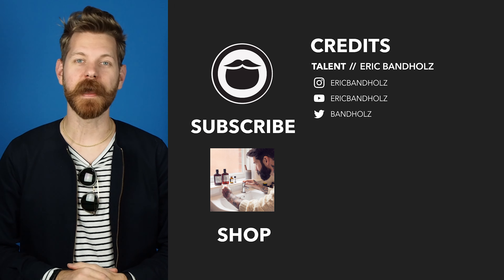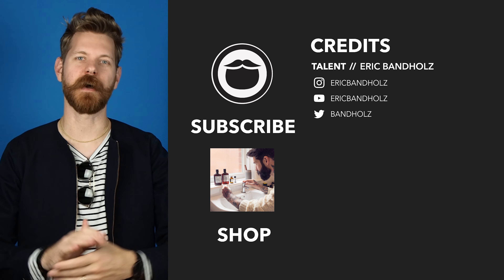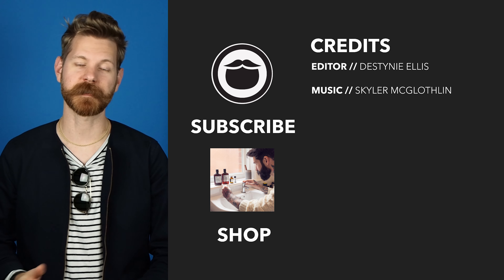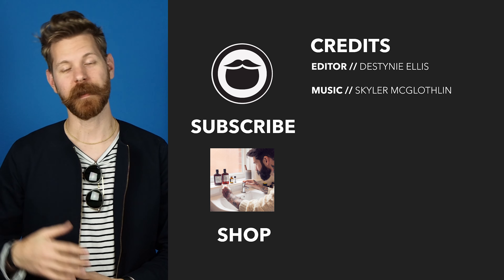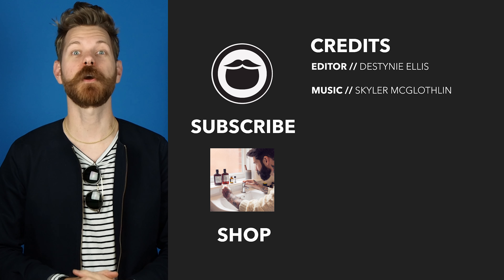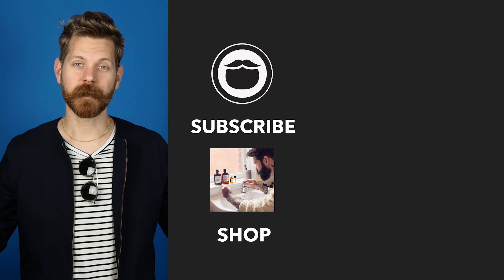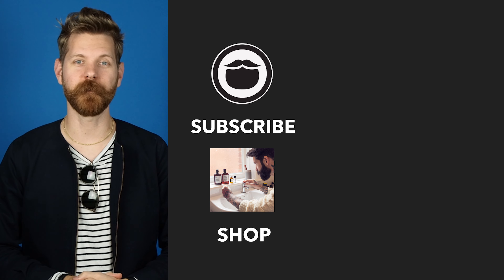Beardbrand Beard Oils Review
DESCRIPTION
In today's video we have Beardbrand founder, Eric Bandholz, breaking down the various lines beard oils across the white line, silver line, and gold line.

CONTENT SCHEDULE
Tuesday, Thursday, Saturday & Sunday at 11am EST